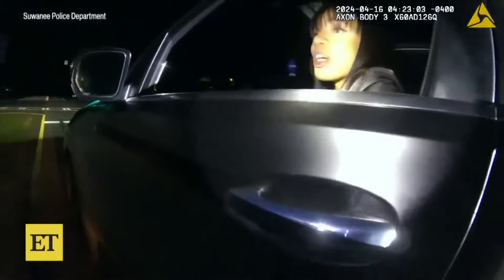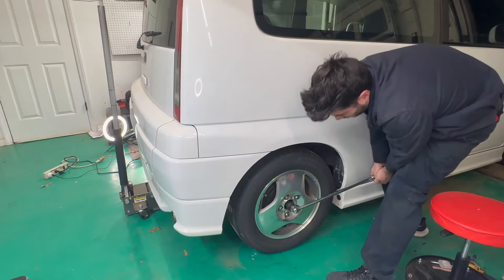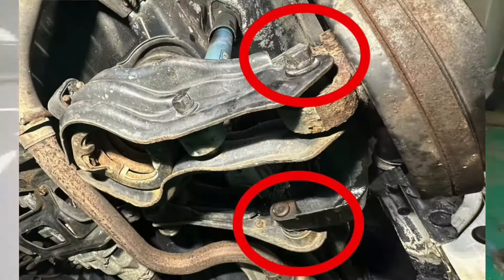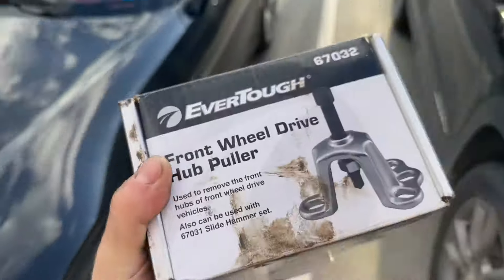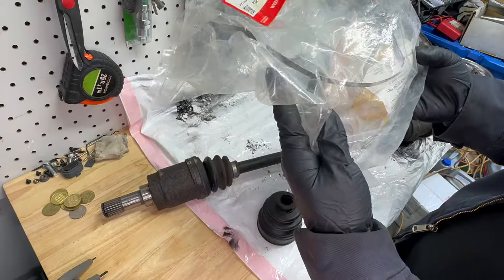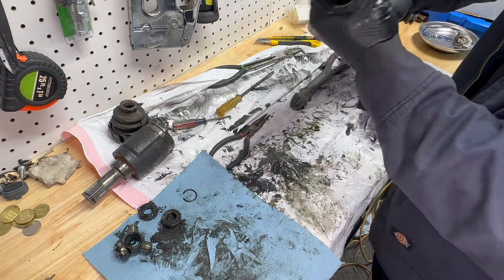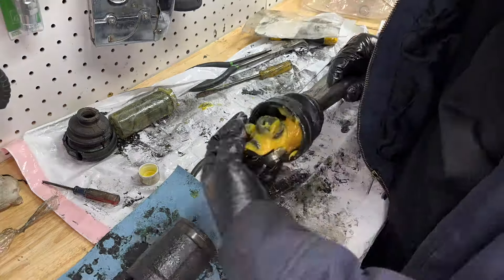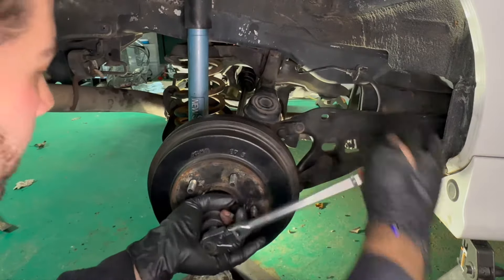How to Replace Rear CV Boots on Honda SMX & CRV | DIY Four-Wheel Drive Axle Repair Guide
I will show you how to replace the rear CV boots on a Honda SMX (and very similar to a Honda CRV), covering everything from removing the axle nut to installing a new boot with CV joint grease. Whether you're dealing with busted axle boots or need to repair your rear differential, this step-by-step guide will help you get your four-wheel drive axle back on the road. Learn how to use an axle puller tool, clean bearings, and perform this DIY repair on your SMX or CRV.

Have a car repair question or a suggestion for my next video? Drop it in the comments below — I love hearing from the community and will do my best to help.

Cars featured:
Honda S-MX 4WD

Axle Boot Rebuild Kit - 42017-S0E-010
Hub Puller - #67032
CV boot banding tool - #30950

🛠️ Join Turk's Garage Family!
I release a new video at least once a month. I try to pack them with car repair advice, maintenance tips, and DIY projects.

Know someone who could use these car repair tips? The more we grow, the more helpful content we can create for you.

Chapters:
00:15 Intro
01:10 Axle Info
01:30 Disassembly begins
02:50 Suspension diagram
03:30 Day 2
04:24 O Reilly Adventure
05:12 Boot Replacement
08:14 Reinstallation
08:41 Overview
09:13 Conclusion - Don't Forget to Subscribe

@harborfreight  Thanks for the tools.
@PullapartAuto Thanks for the junkyard.
@oreillyautoparts Thanks for the parts.
@HondaJPPR - ありがとう

【伝説の珍車】走るラブホテルの異名！車中泊にも大人気のホンダS-MXを中古車で買ってきた